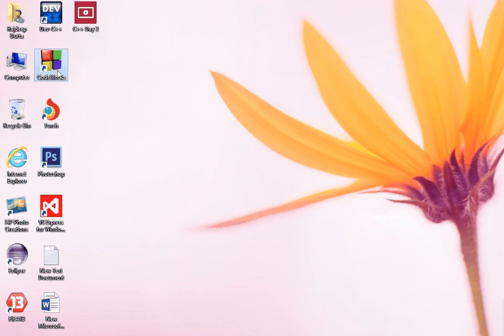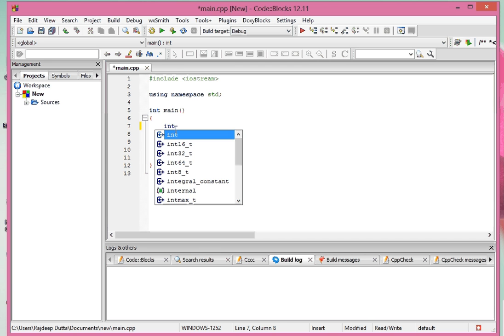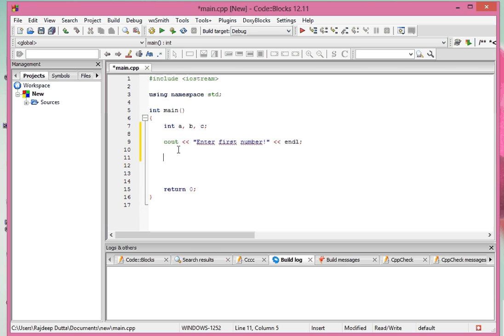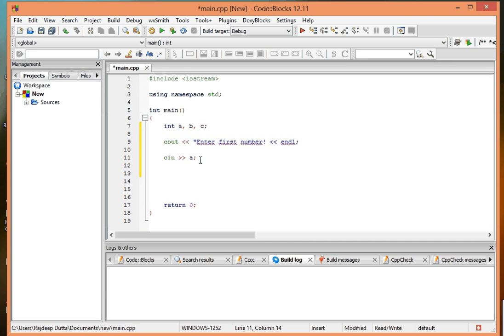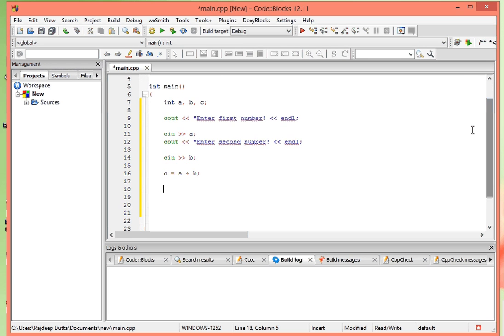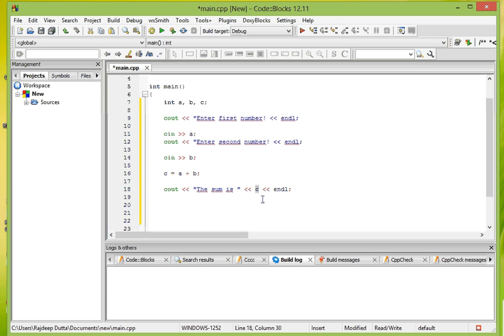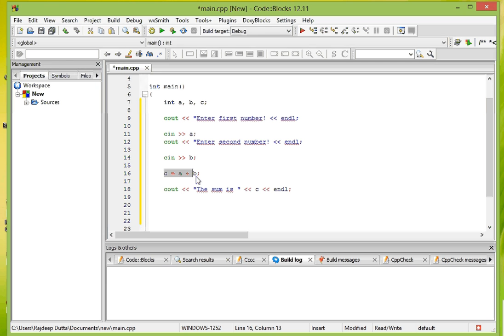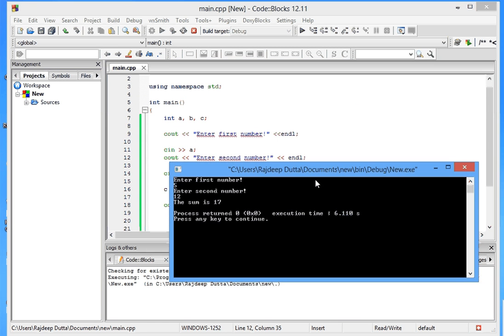C++ Day 4 - Creating a Basic Calculator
Creating a Basic Calculator